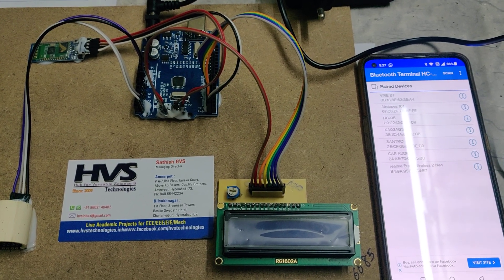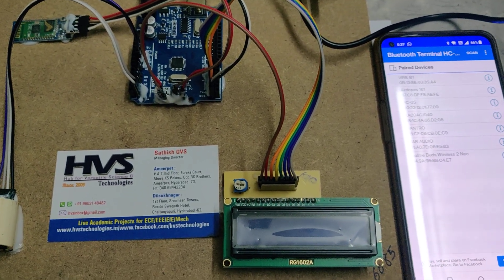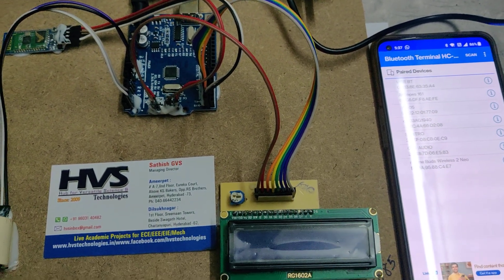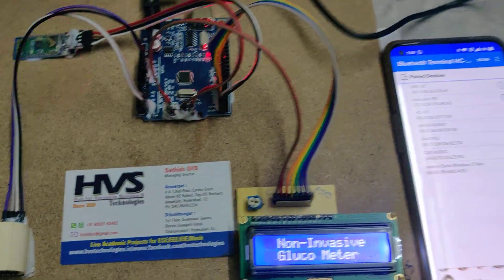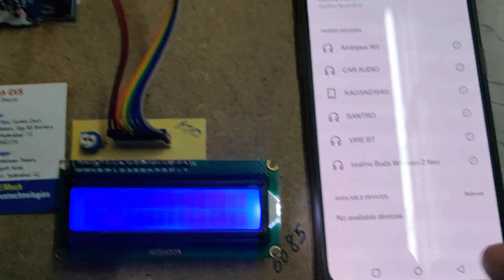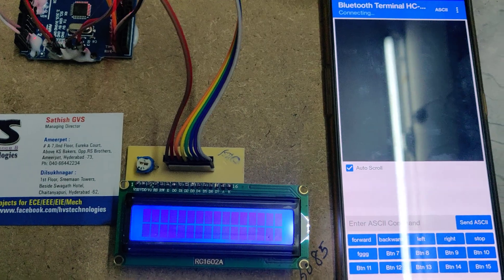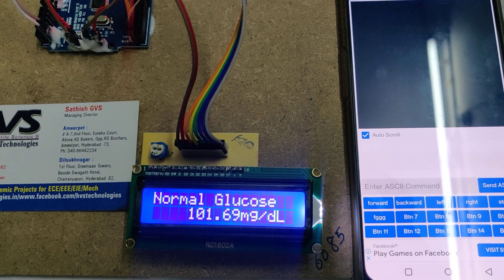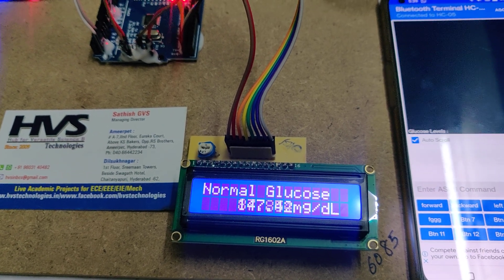HVS-3668. Noninvasive Glucose Concentration Measurement System bluetooth monitoring NIR glucose.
ABSTRACT: Non-invasive Glucometer with Bluetooth Monitoring
Diabetes is a common chronic disease in mostly all countries worldwide. The most commonly used method to measure glucose levels in blood is an invasive method which is painful, expensive and danger in spreading infectious diseases. Over a long term, the invasive method results in damage of finger tissues. As an alternative, the noninvasive method can be used which facilitates frequent testing, relieves pain and discomfort caused by frequent finger pricks. A noninvasive method of glucose level measurement is proposed. The variation in the intensity of NIR light received from the photo detector after passing through the finger is used to determine the glucose level of blood. The measured glucose level is displayed in LCD display and also transmitted to the android application which is created in the mobile phone to display and store data via Bluetooth.  To achieve this task Arduino loaded program written in embedded C language.

The major building blocks of this project are:
• Power supply.
• Arduino UNO.
• NIR module.
• LCD display.
• Hc-05 Bluetooth.

Software’s used:
• ARDUINO IDE.
• Embedded C language.